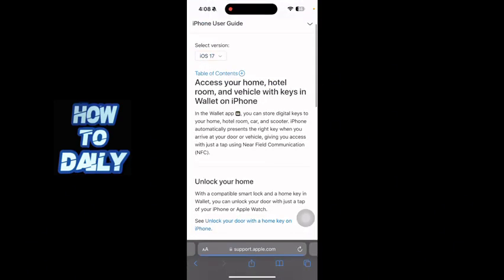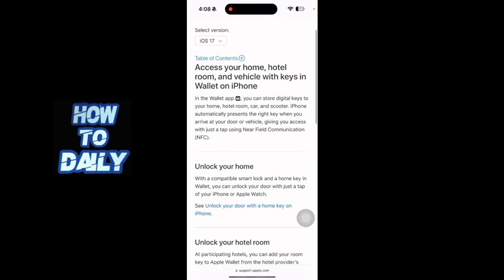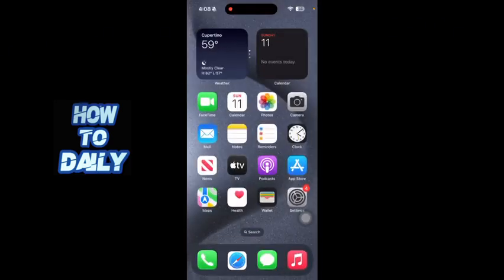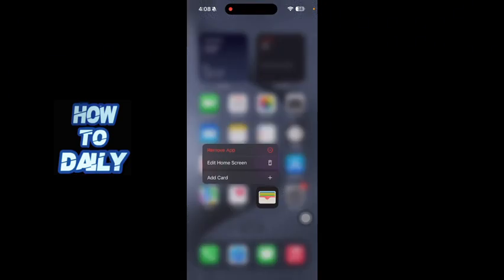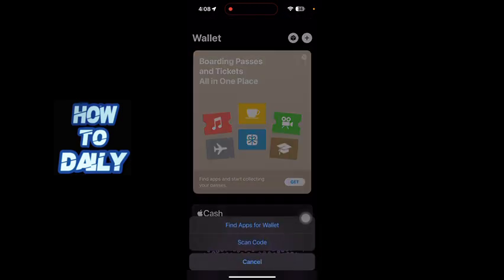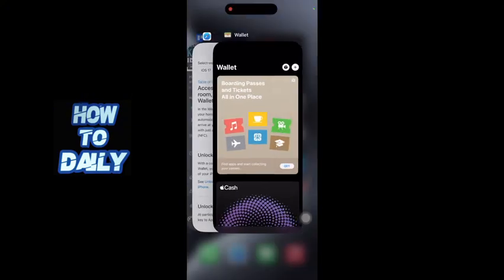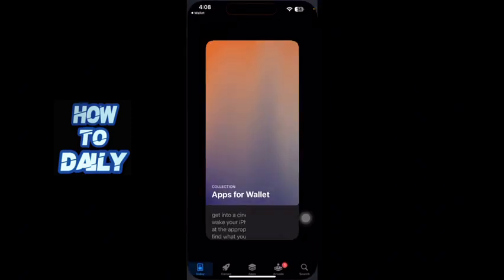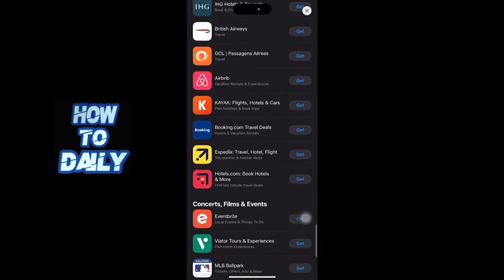How to Add Door Access KeyCard to iPhone Wallet! (Easiest Method 2024)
Tired of fumbling for keys or access cards? Learn how to effortlessly add your door access keycard to your iPhone Wallet for quick and convenient entry. This step-by-step guide provides the easiest method for 2024, saving you time and hassle. Discover how to streamline your daily routine with this simple trick. Let’s get started!